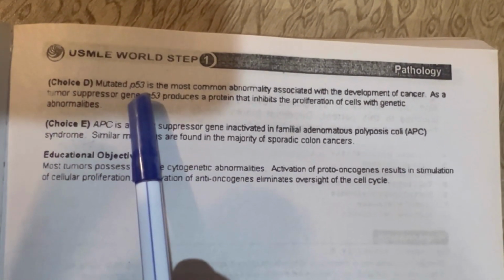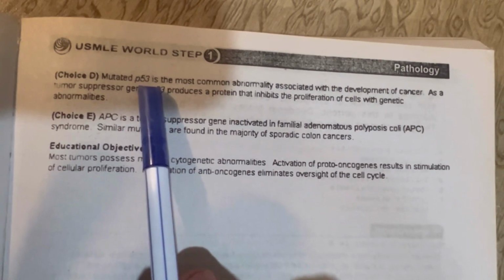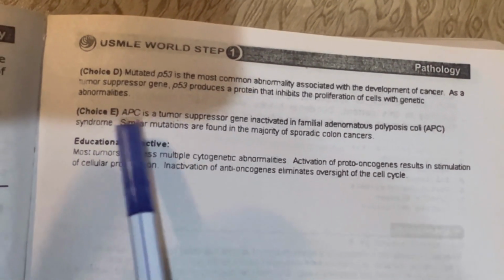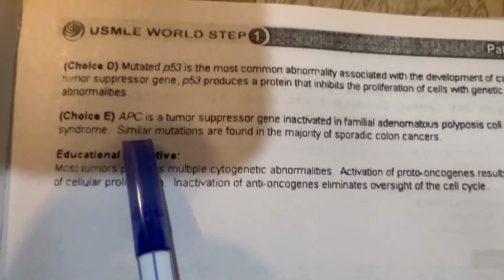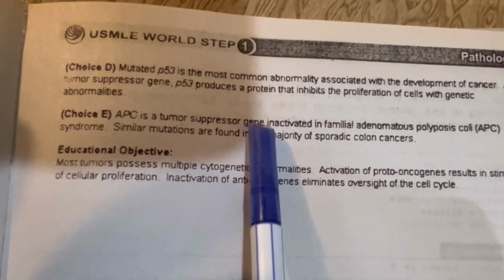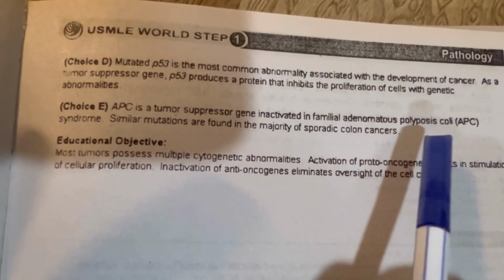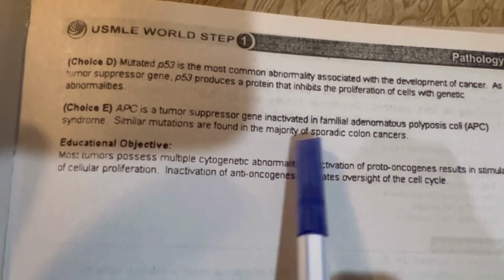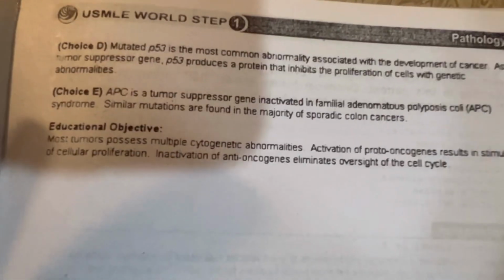Pathology | Block 1 | Question 7| proto-oncogenes and anti-oncogenes |USMLE STEP 1 2024